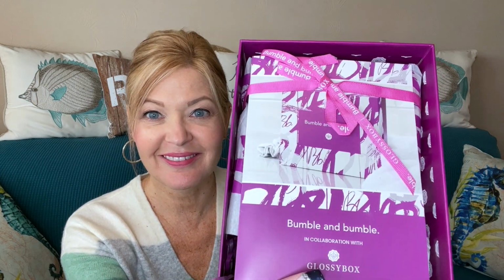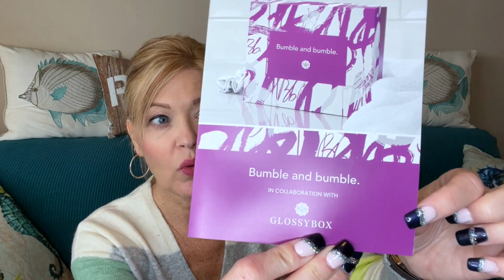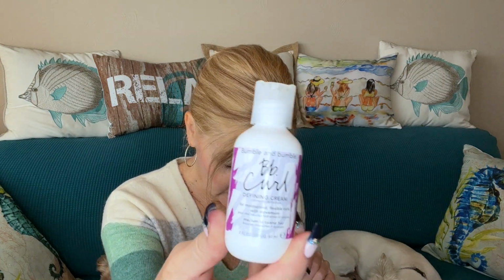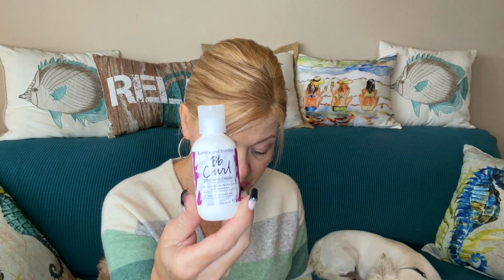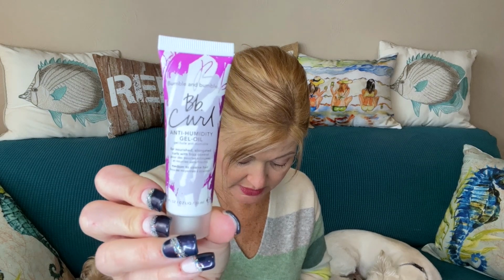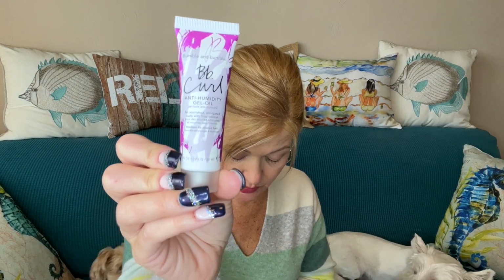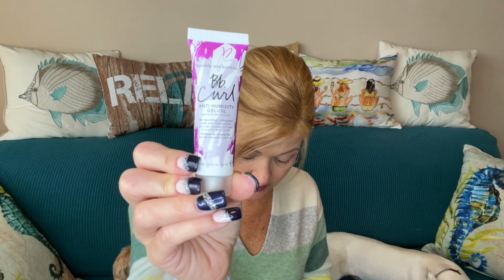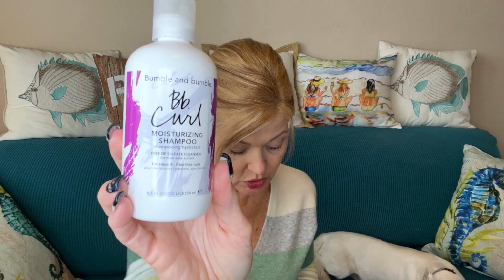Glossybox | LIMITED EDITION Bumble and Bumble - $5 OFF⭐ | November 2021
Sharing a LIMITED EDITION Glossybox today featuring Bumble and Bumble!

Wantable - use my link and get $35 off your first box!

armoire.style/refer/littleboxo